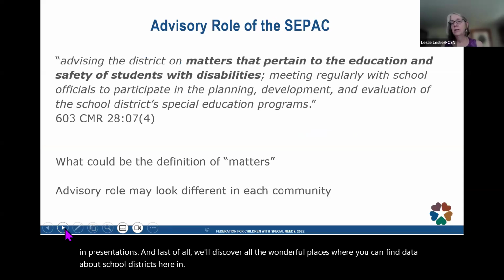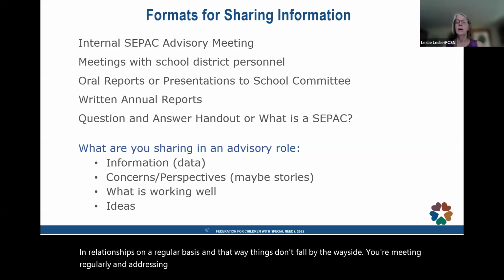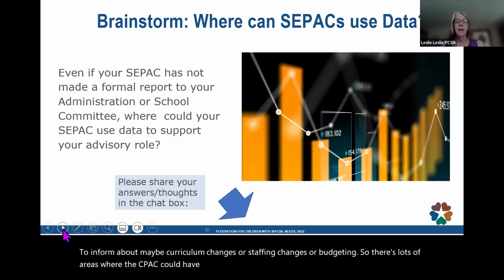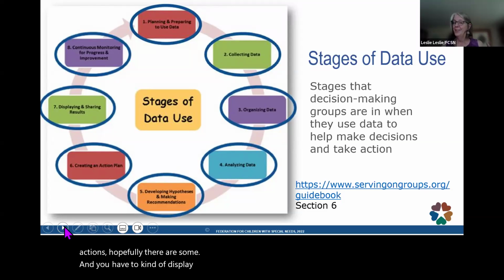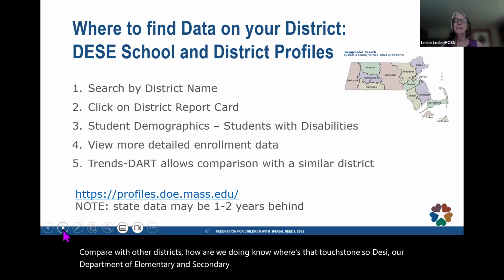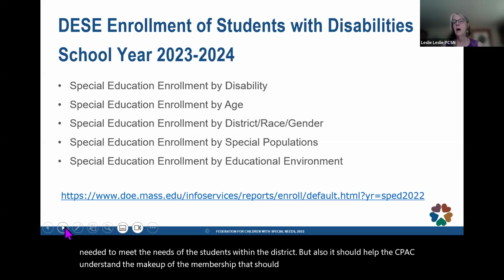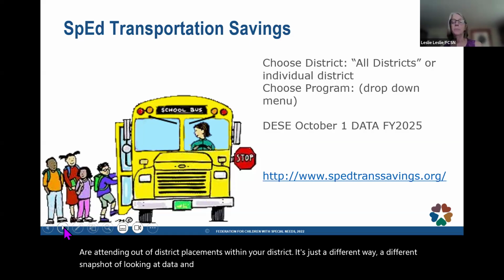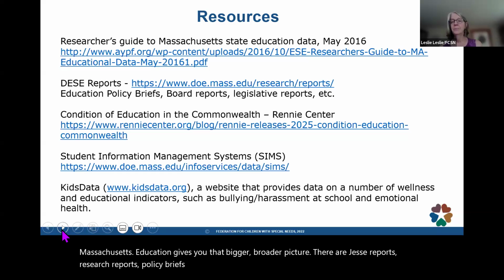Session #6 Advising the District Understanding Data